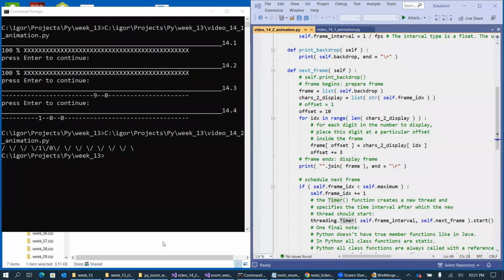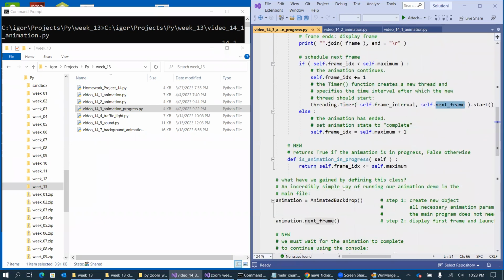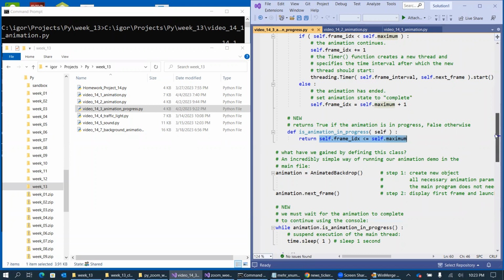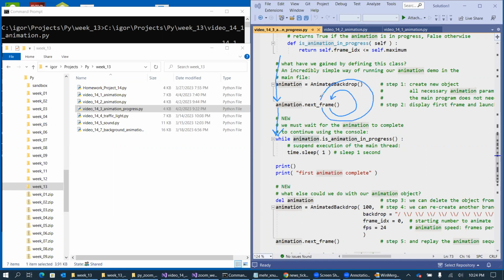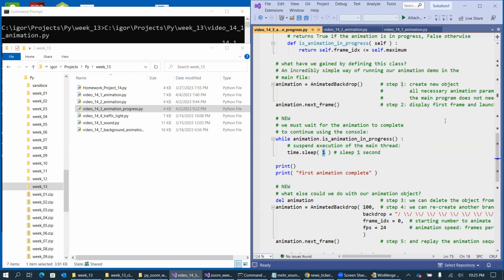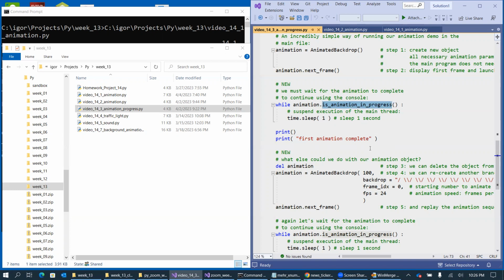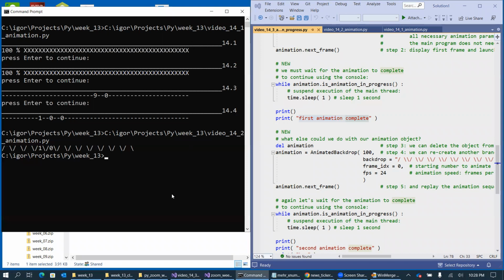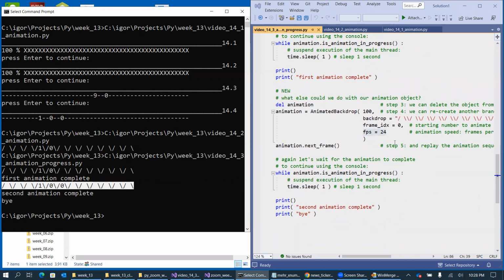14.3 Suspending main thread execution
14.3 Suspending main thread execution